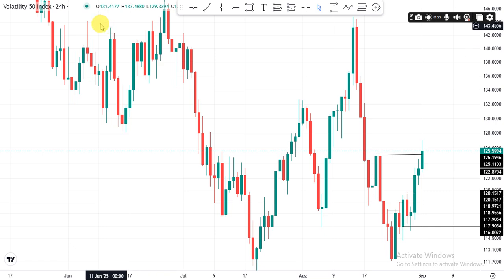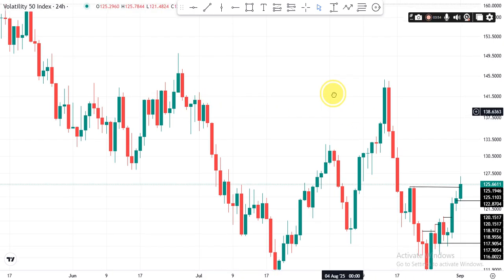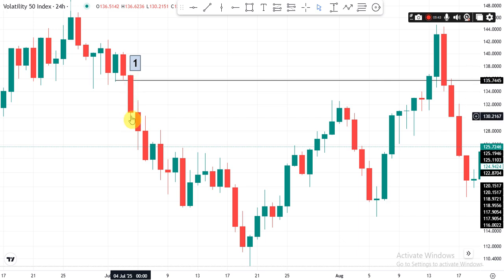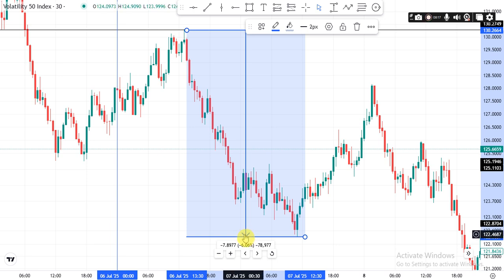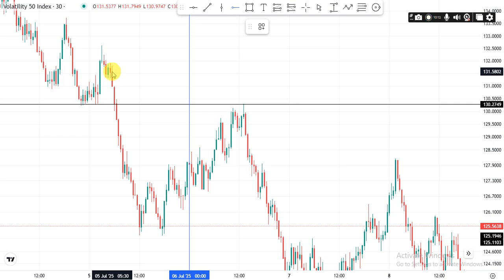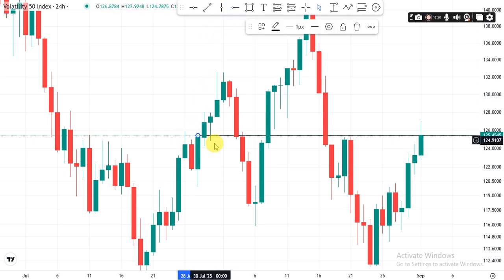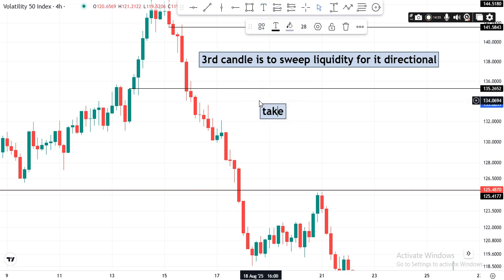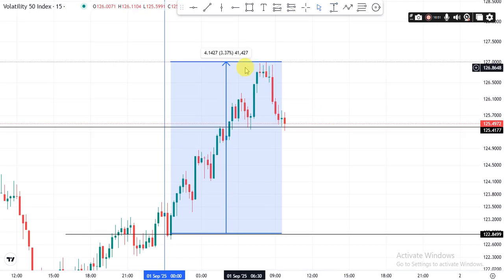3 CANDLES STRATEGY TO SPOT SNIPER ENTRY FOR ALL CURRENCY PAIRS AND SYNTHETIC INDICES - PAUL OLAJIDE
Join my telegram channel community for mentorship and signals…